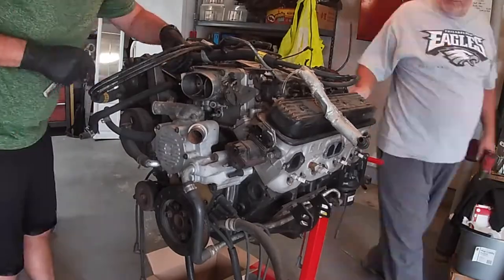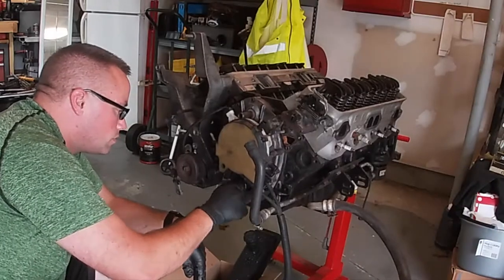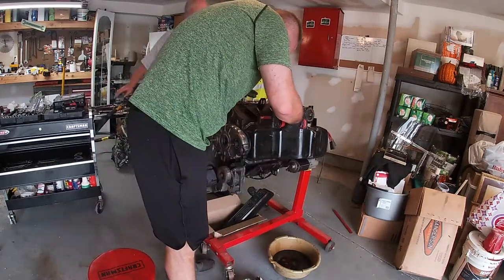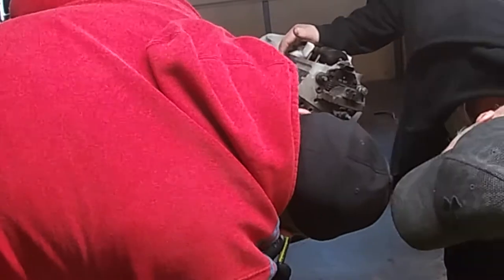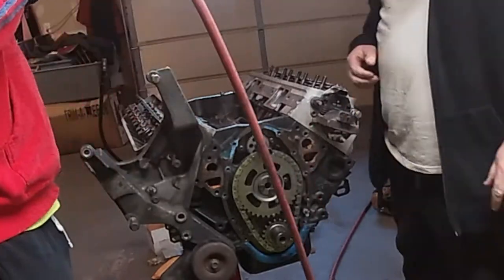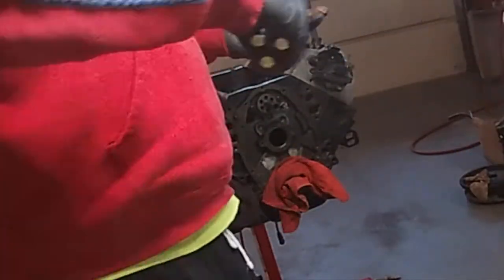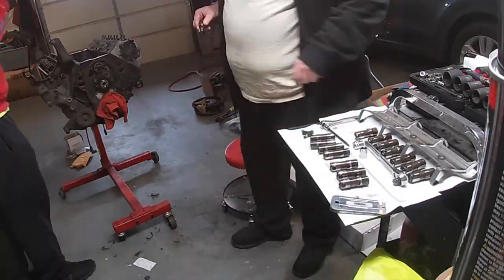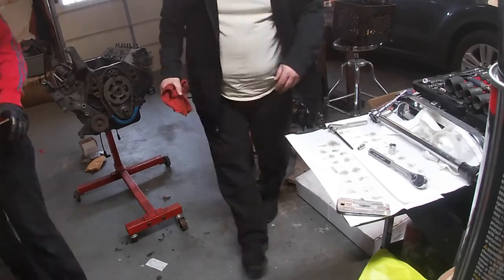How to Install an Aftermarket Camshaft in an LT1 350 // Project Sonoma S10 LT1 Swap // Part 7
Welcome back to the channel!  This Average Mike is continuing with his Sonoma LT1 Swap project!  In this video, we get quickly to work on our LT1 motor.  In prepping the motor, we wanted to give this baby a growl. In order to do that, we are installing a performance camshaft. We purchased an LT4 Hotcam Kit from Jegs.com. This kit comes with a new cam, springs, roller rockers, and all parts needed to get the job done.

We do our best to walk you through all the steps needed to get the job done.  Sometimes visuals are the best way to show someone how to tackle something which is why we show you the whole process. We give you a voice over through most of the video describing what is done while it is being done. We even give torque specs when reinstalling!

This video is only the camshaft installation.  You have to catch the next video to watch the spring and roller rocker replacement.

Below is a list of links for products mentioned in this video.

CompCam Assembly Lube

Song: Sapajou - Life Doesn't Escape Us

Song: Luke Bergs - Walking On Sunshine